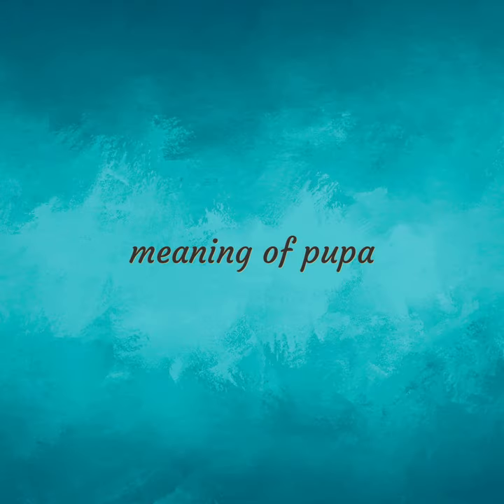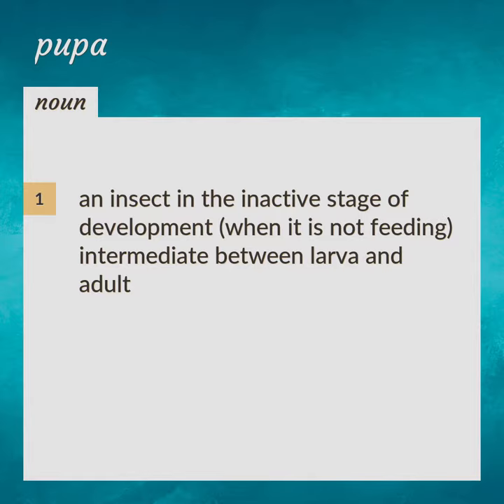Pupa | meaning of Pupa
What is PUPA meaning?